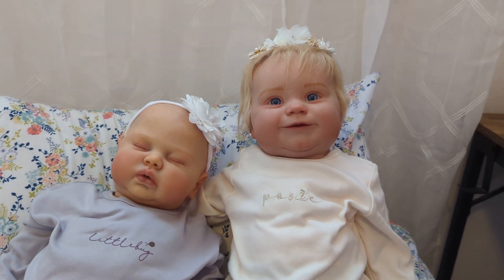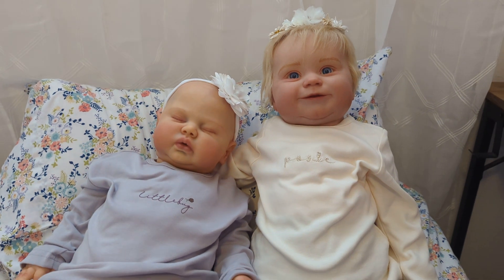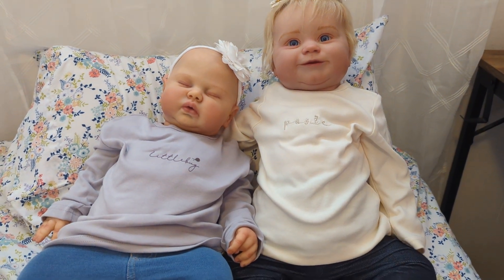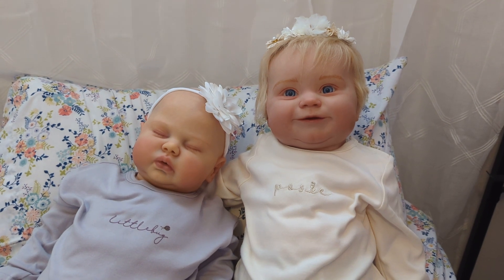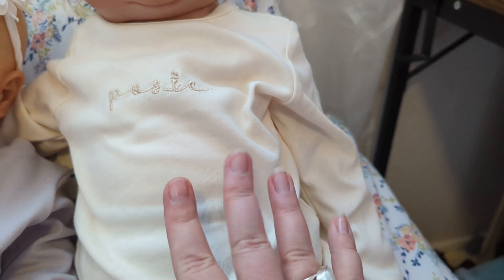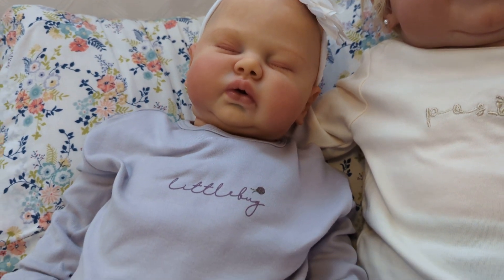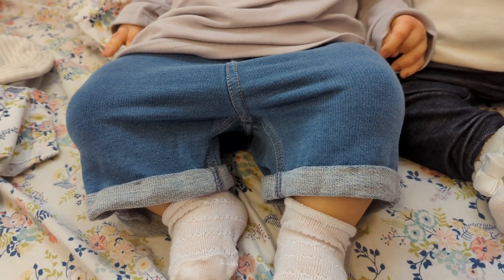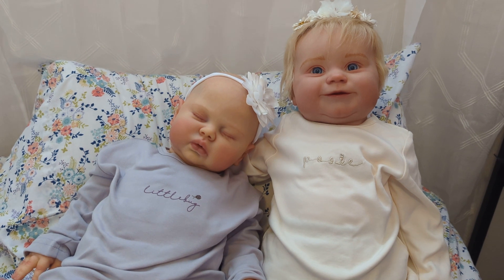Let's Play Catch-up! Maddie Monday, Toddler Tuesday & Thankful Friday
Toddler Tuesday is hosted by @reneesreborns @rebornlovebabies3740 @seenasdolls and myself.

Maddie Monday is hosted by @southernrebornsnursery @Dollylane_19 and @RebeccasCloudkids

Thankful Friday is hosted by @Tatortotsnursery